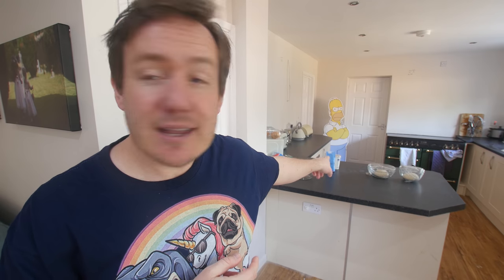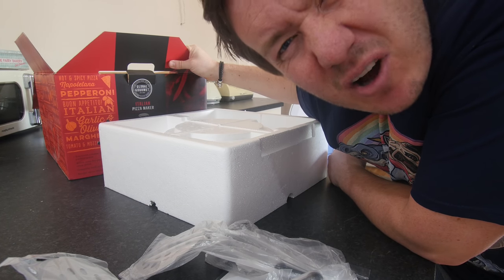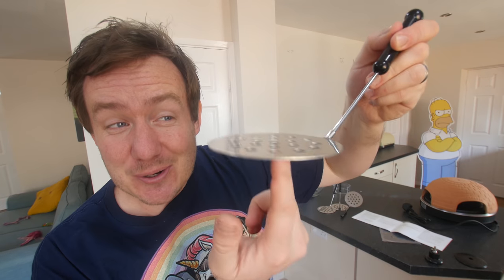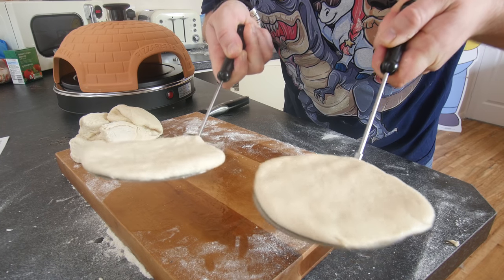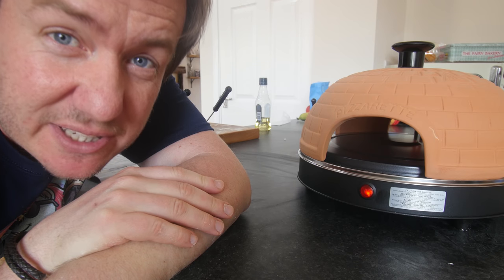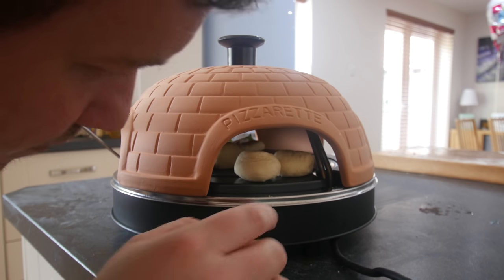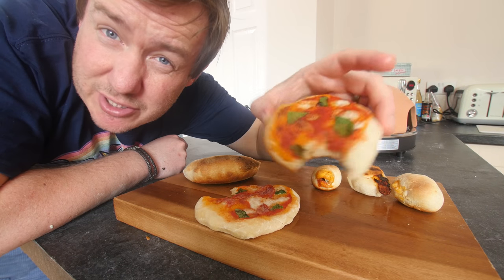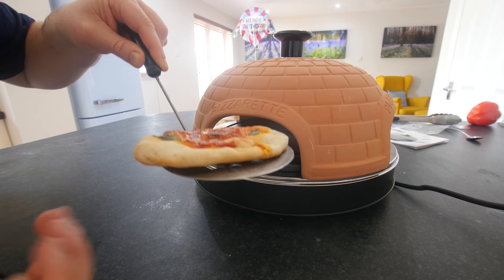I tried an Indoor Electronic Pizza Maker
In this kitchen gadget testing video, Barry is trying out an electronic pizza stove. With 4 openings you can potentially cook four pizzas at once! How will it get on? Will it work?!

If you would like to help me translate any of my videos to a different language